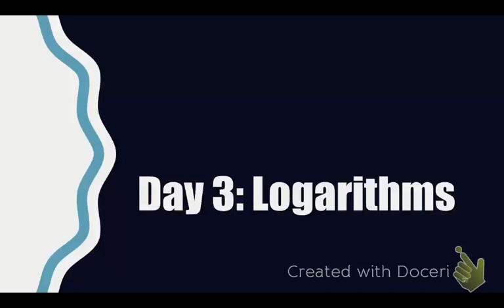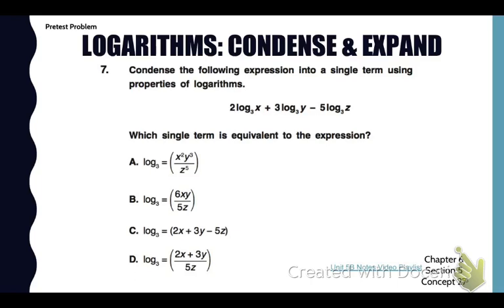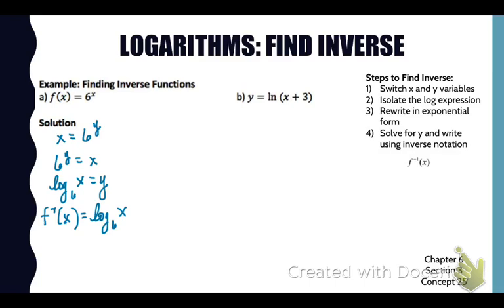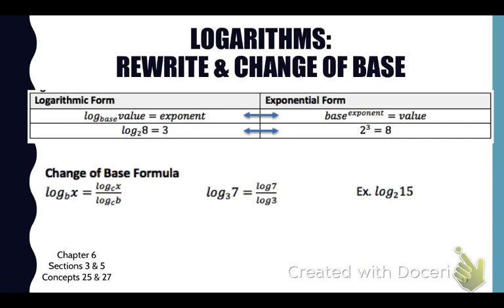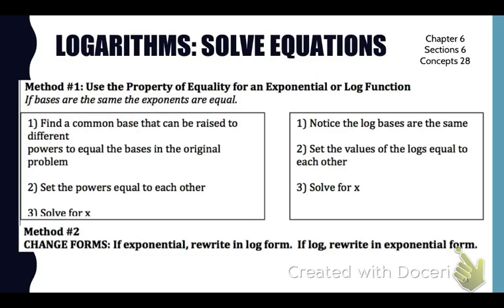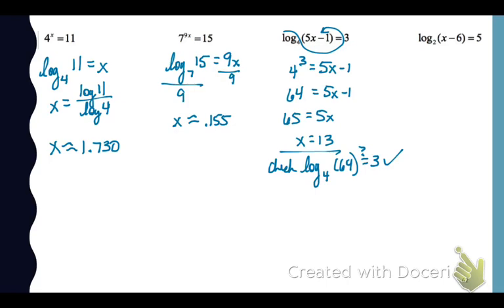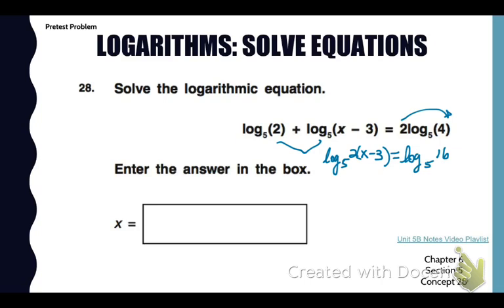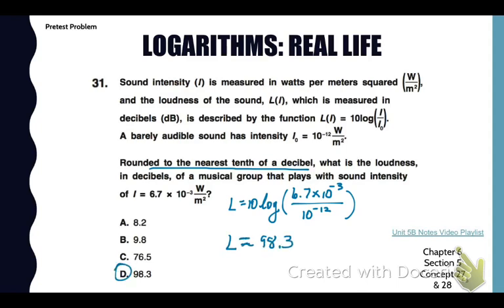ALG2 EOC Review-Logarithms